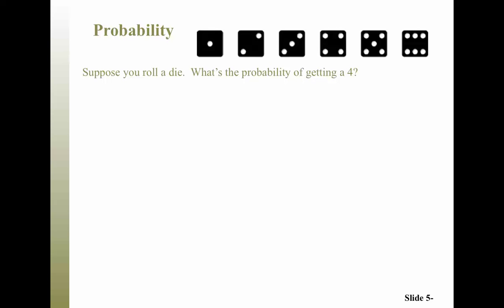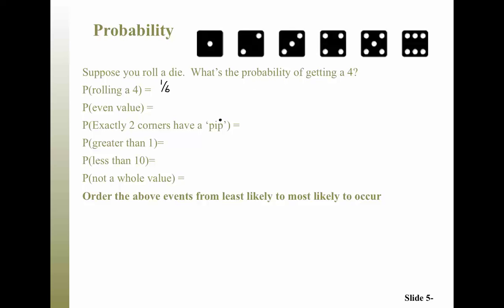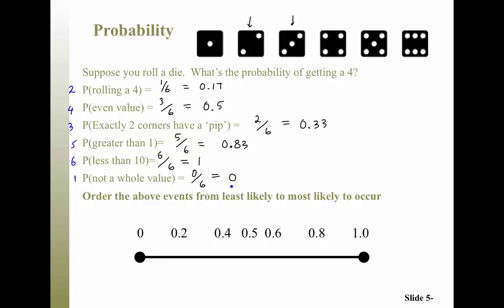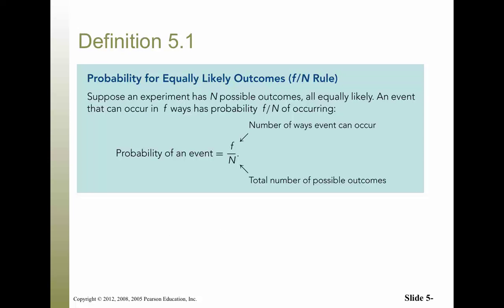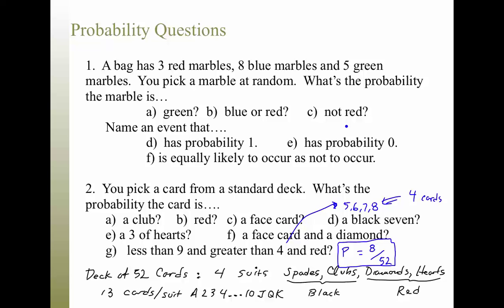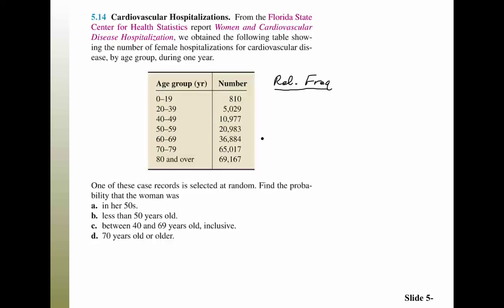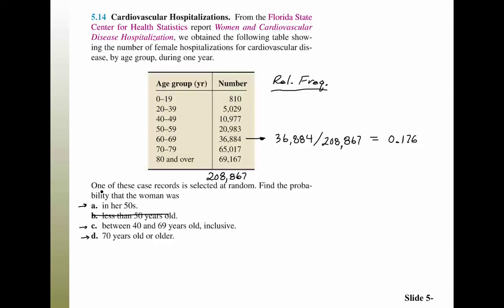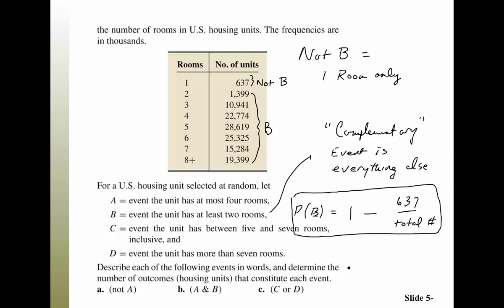STP 226 Mon Feb 1: Probability Basics & Relative Freq